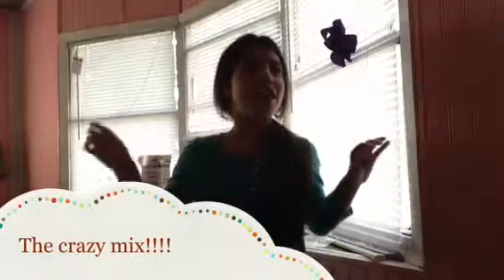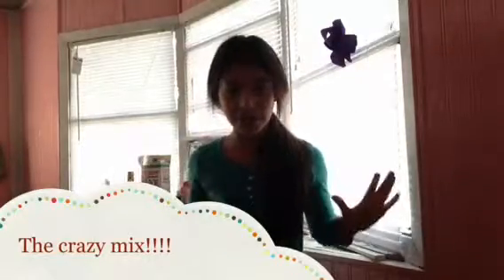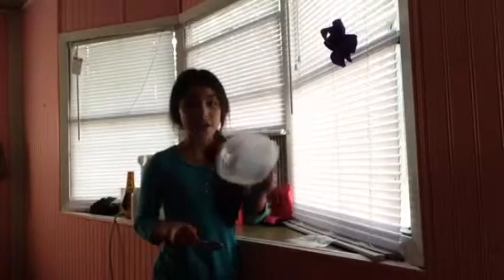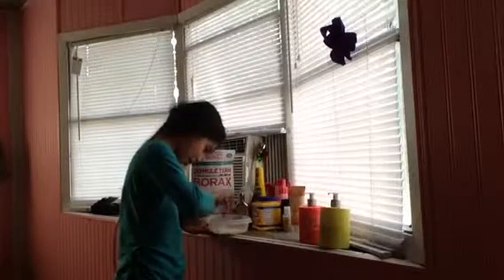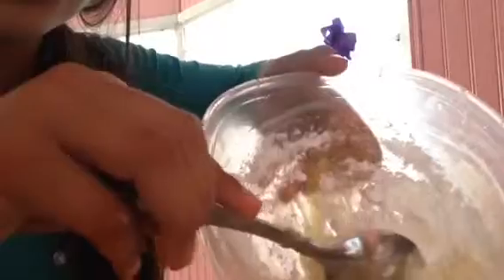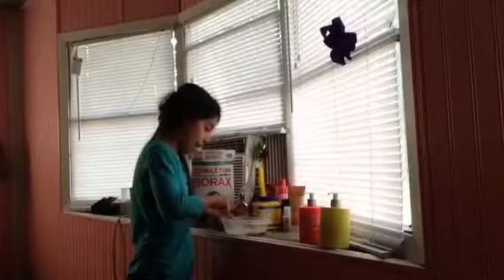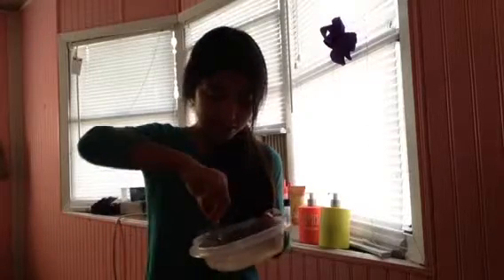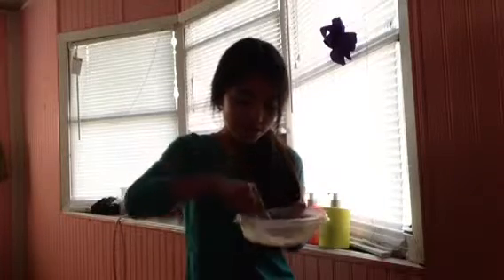The crazy mix!!!!!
I liked this video so much and i hope you like it too, next saturday im going to make (crazy food mix) yayy!
The things down below are the ingredients👇👇👇

1. In spanish=(moco de gorilla)
2. Baby powder-for very soft skin
3. Body wash-scent=(tutti frutti)
4. Another,body powder-(for everyone)
5. Body wash=(coconut)
6. Lotion-hand and body=(vanilla)
7. Two other lotion,from pink,(warm and cozy)and(total flint)
8. Perfume-(anykind)
9. Corn starch
10. Borax, btw, IT GOT IT MY EYE😢😢😢😢

Those were all the ingredients!

Shout is for my sister julia and for all of my fans

And i totally recommend this video to do it in your channel if you have one, and if you don't what are you waiting for go make one,i love all of yall!